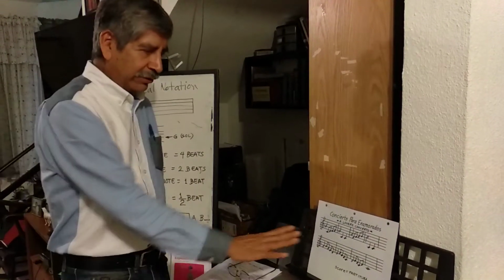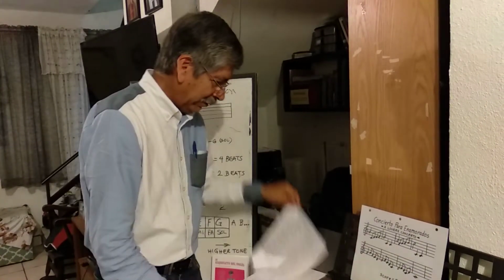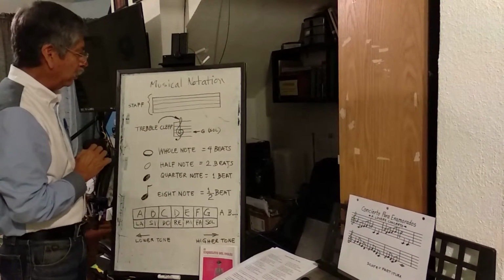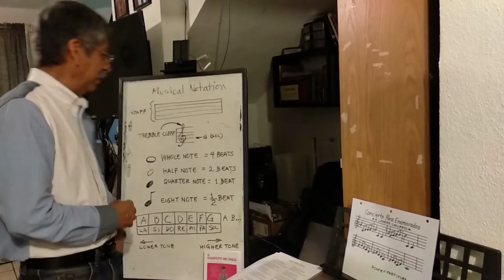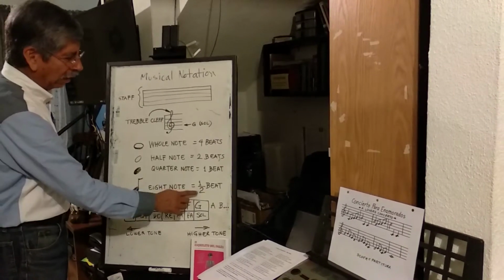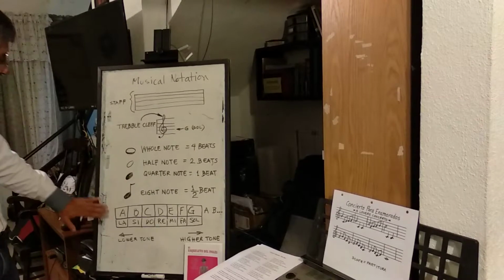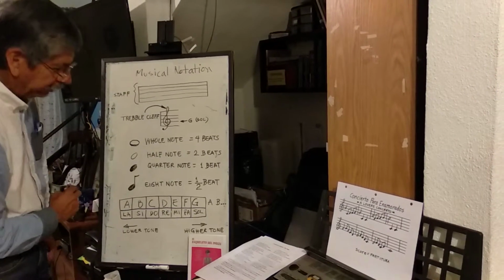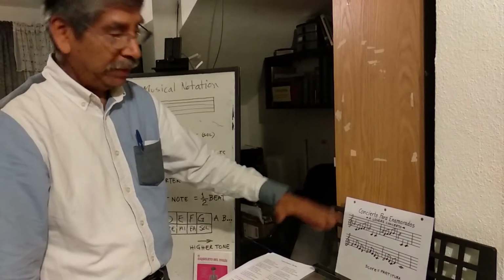Music Notation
Leccion de inglés de la serie El Esqueleto del Inglés. Music Notation (Notación Musical) describe los elementos básicos de una partitura a partir de un ejemplo sencillo: "A Lovers Concerto" (Concierto Para Enamorados), un oldie de los sesentas.